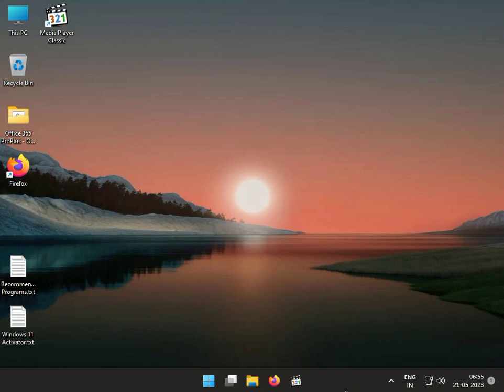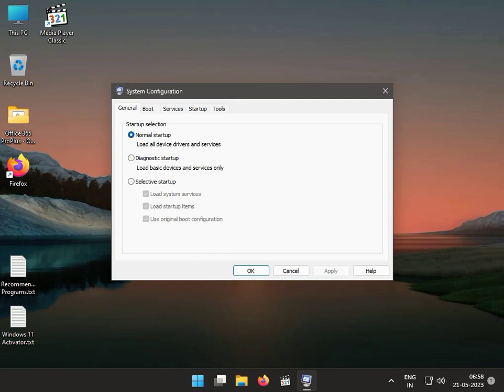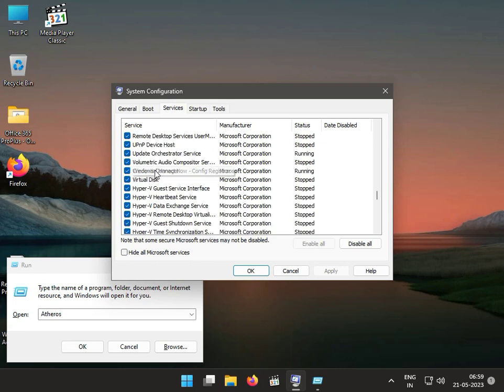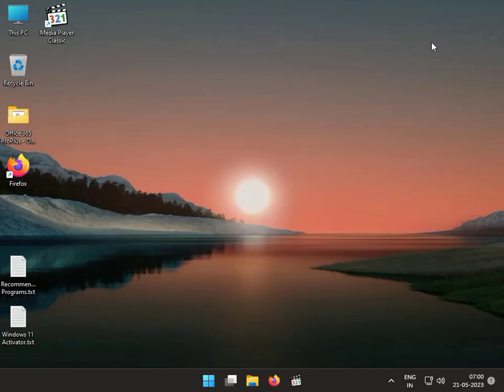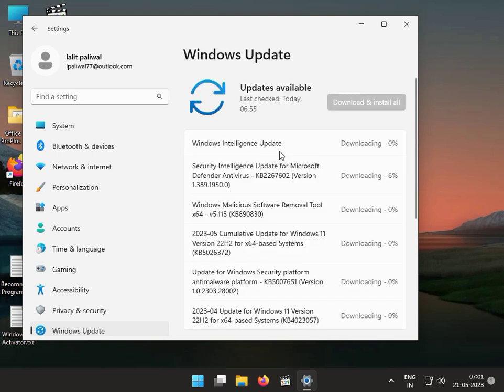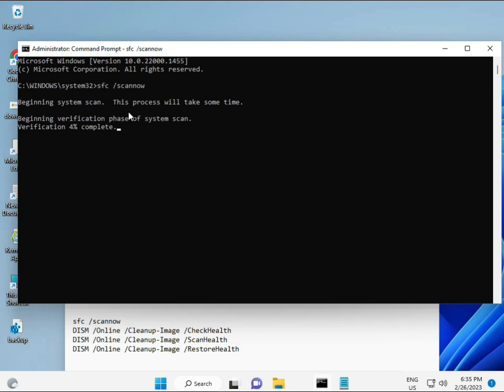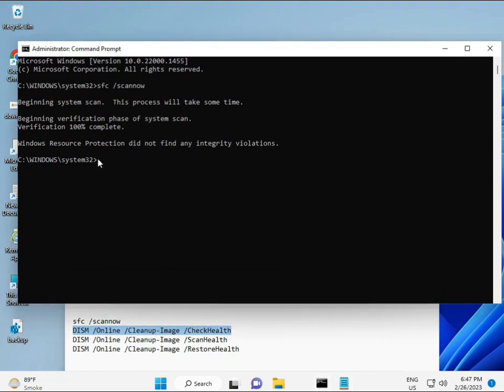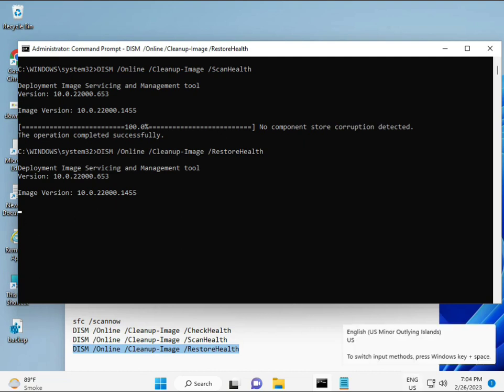HOW TO Fix Vid.sys (0X0000007A) BSOD Blue Screen Error in Windows 10 or 11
sfc /scannow